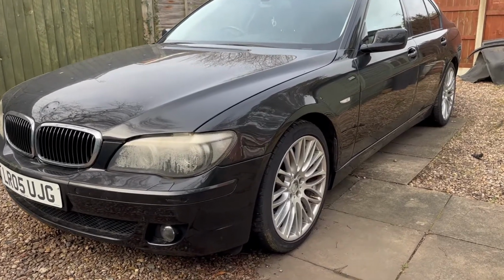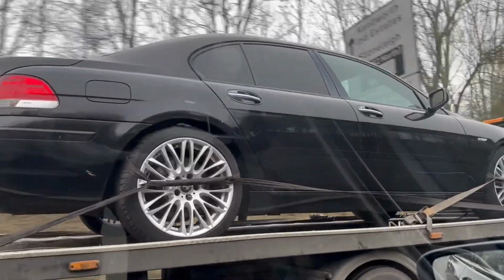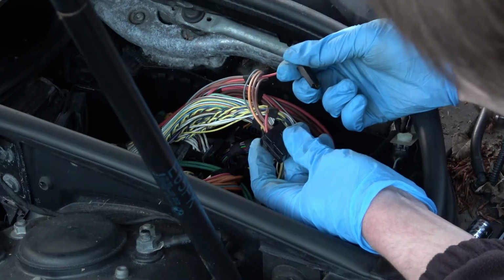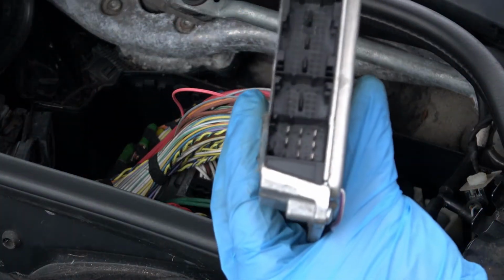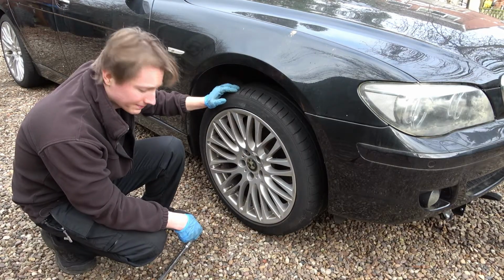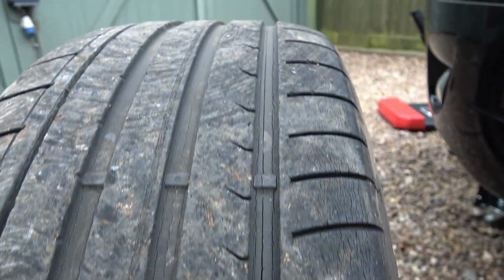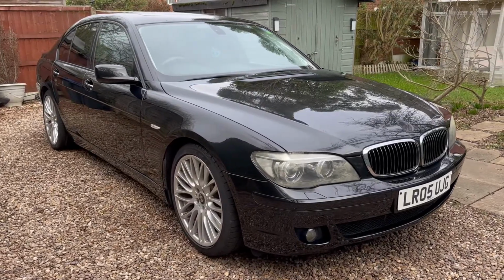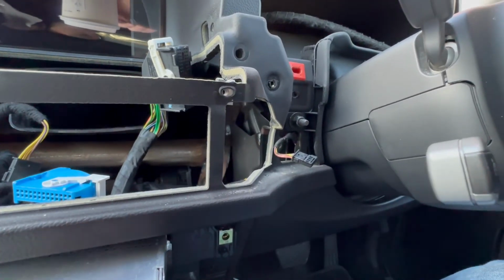I Bought a Cheap BMW 7 Series V8 for £1400 (Part 1)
I just bought a cheap running BMW E65 750i V8, only for £1400 with a small bonus - genuine BMW umbrella.